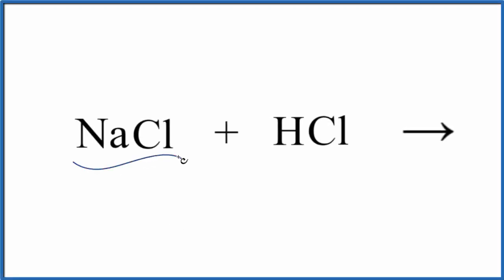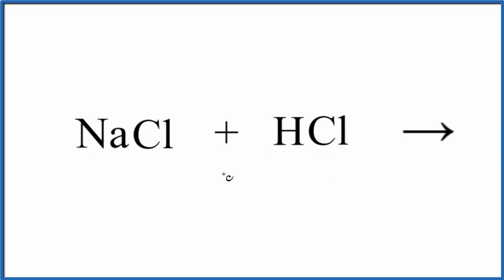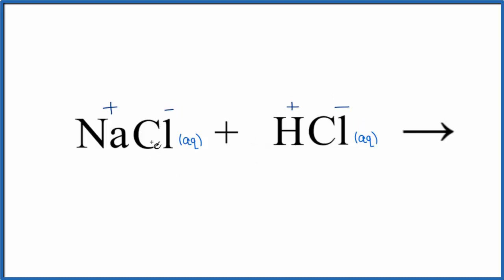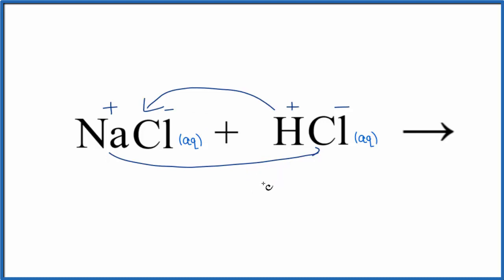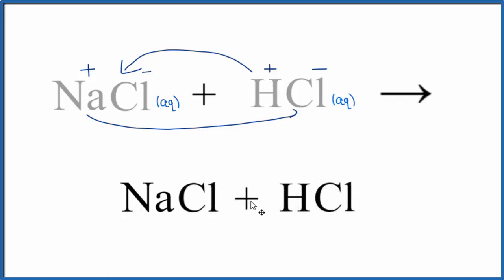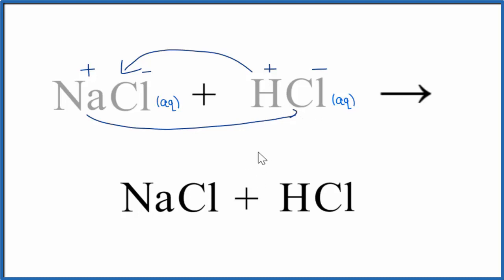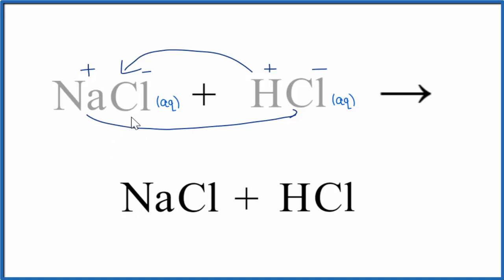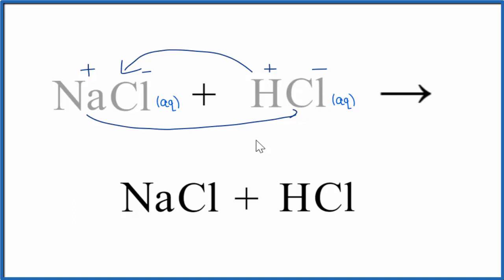NaCl + HCl Reaction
If we tried to predict the product of the reaction between NaCl and HCl (Sodium chloride + Hydrochloric acid) we would expect there to be a double displacement reaction.  Here the Na and H atom could switch places.

However, if the Na and H were to switch places we could end up with HCl and NaCl, the same compounds we started with.  Because of this we say there is no chemical reaction taking place.

What is interesting is that if the NaCl solution is saturated (no more NaCl will dissolve) the addition of concentrated HCl will result in NaCl precipitating out of solution. This is because NaCl is less soluble than HCl.  When we add HCl we are adding more Chloride ions (Cl-).  This forces the Cl- ions in solution to combine with the Sodium ions (Na+) and form solid NaCl, which falls to the bottom of the beaker as a precipitate.  This is called the "Common Ion Effect".